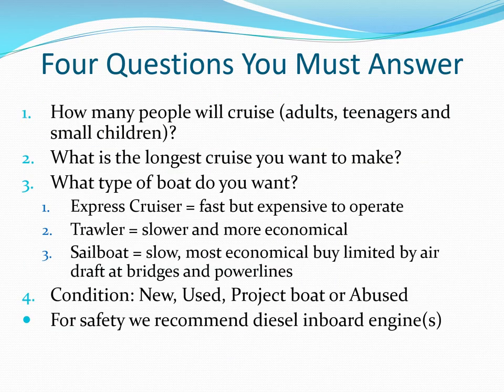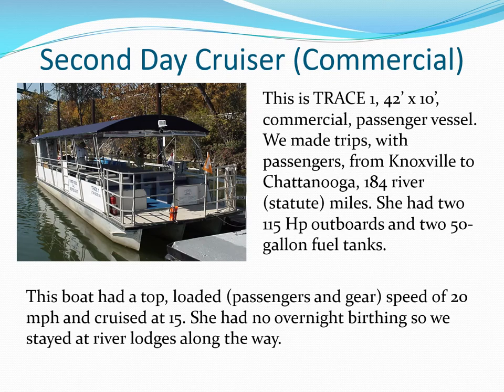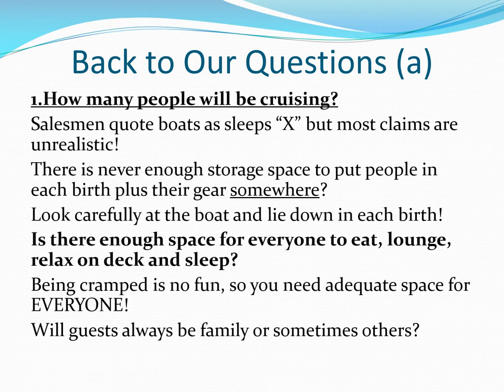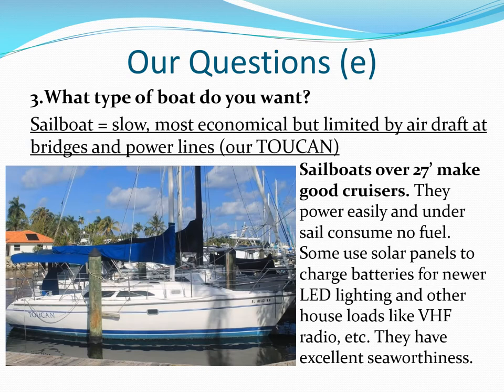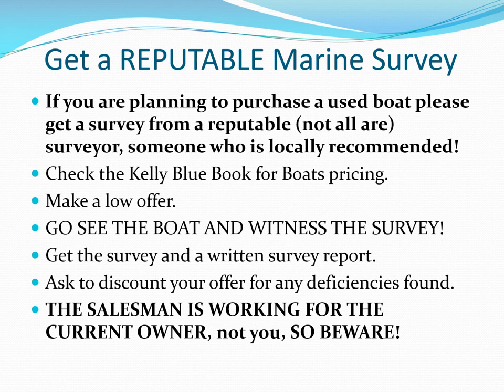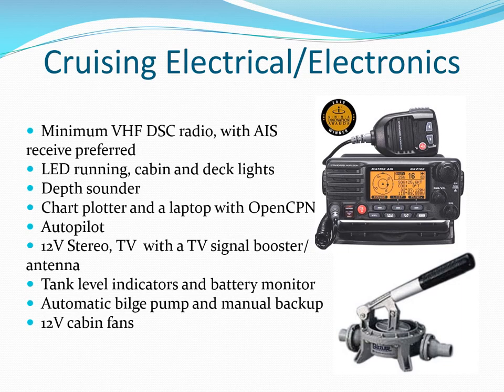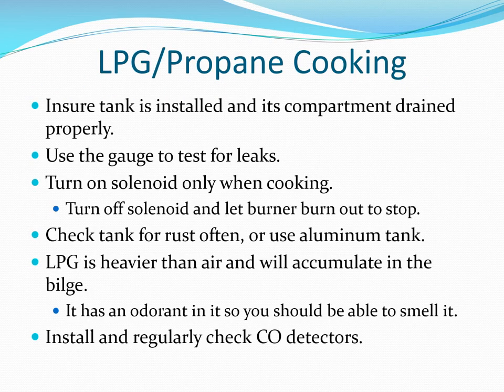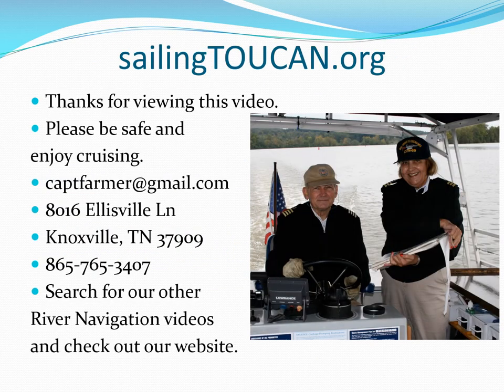RiverNavigation 1, Boat Selection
Boat selection for river navigation, inland and coastal cruising. Things you need to consider and types of cruising boats.